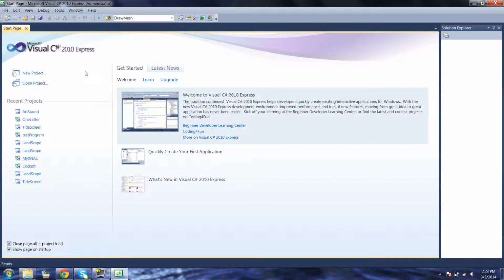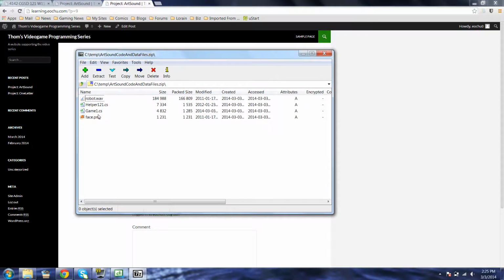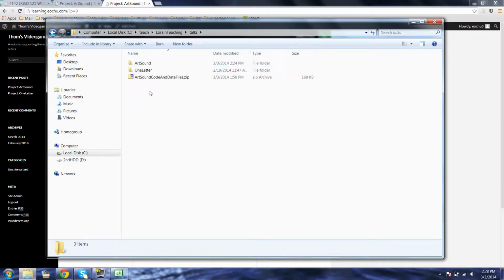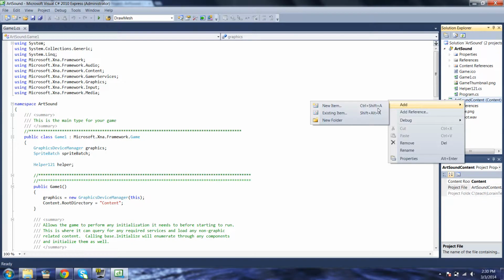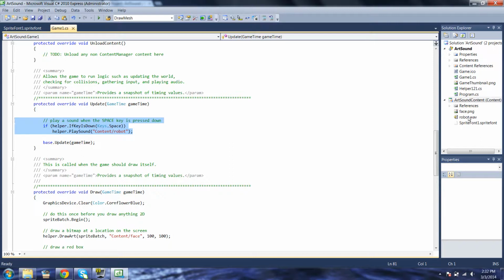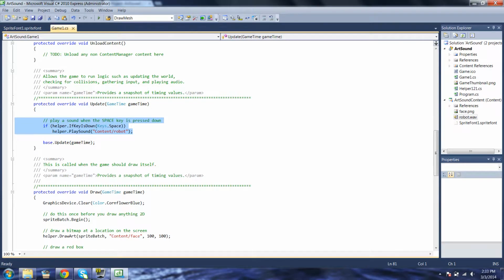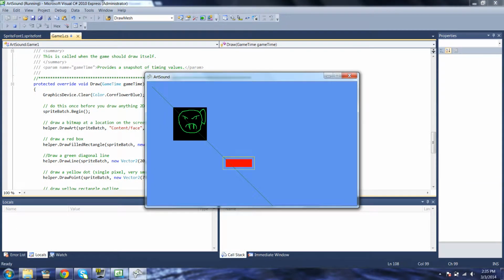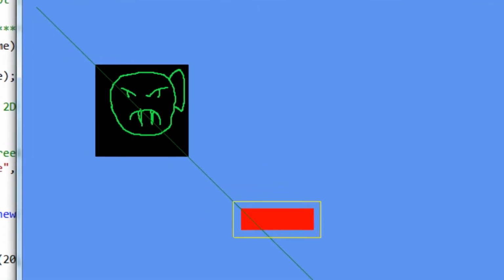2D Game Programming Project: ArtSound